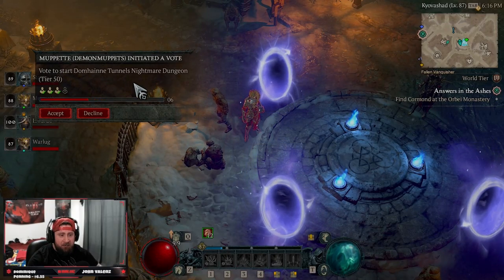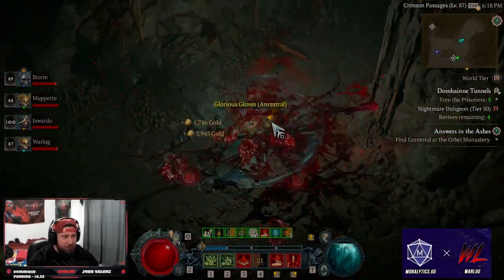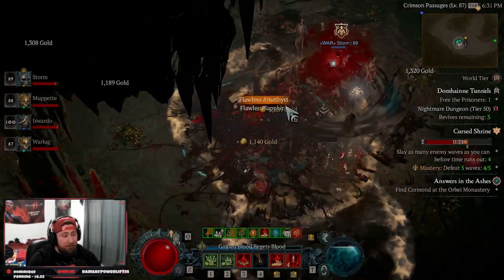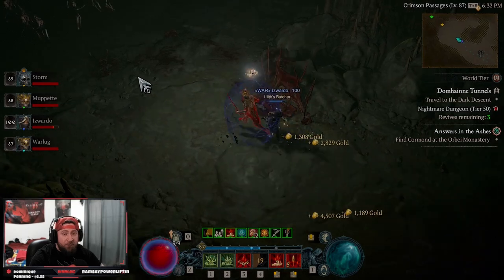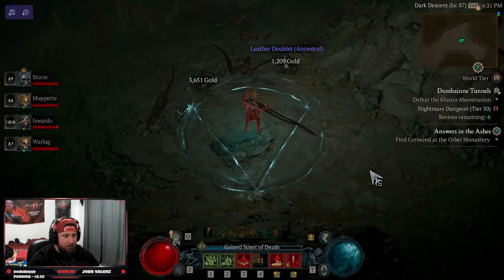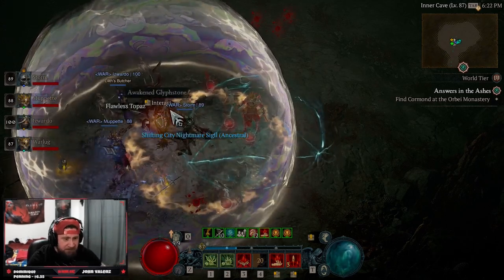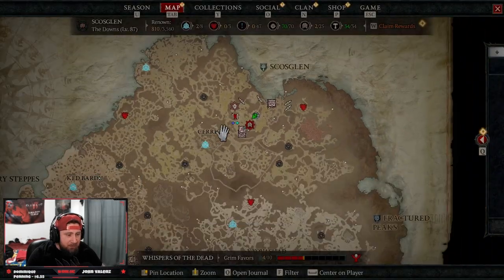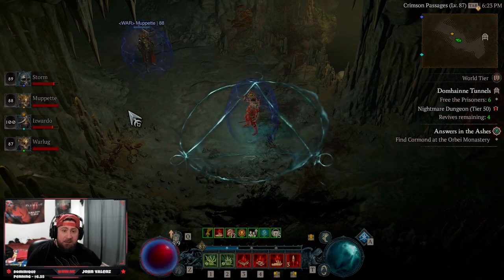Diablo 4 BEST NEW DUNGEON FOR 60 MILL EXP PER HOUR in Season 1!